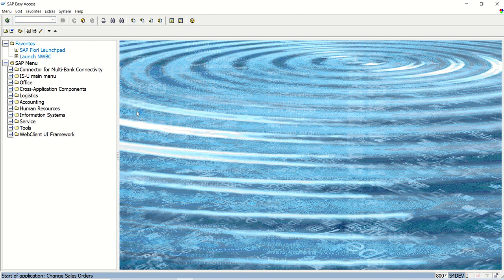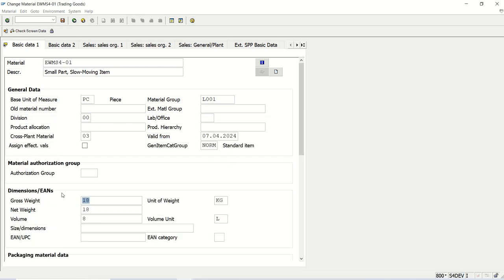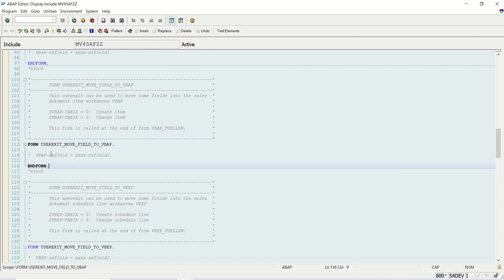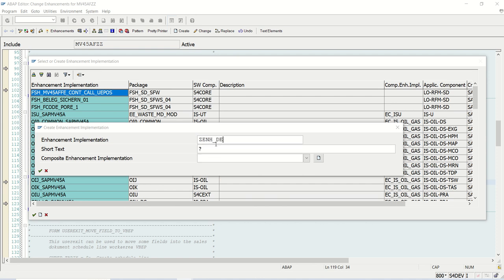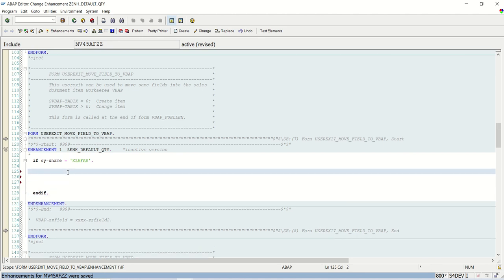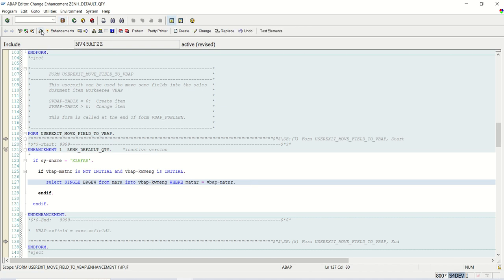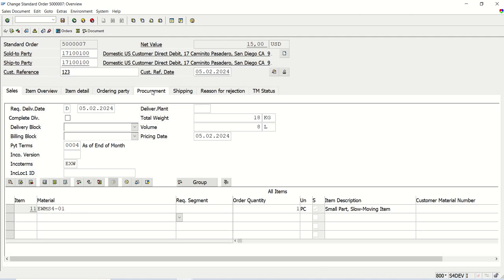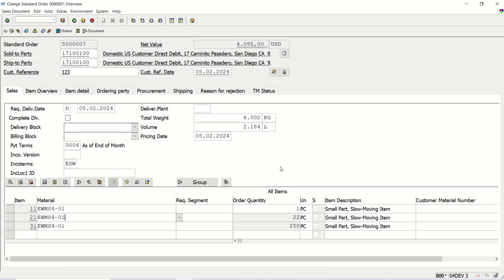17 Implicit Enhancement Demo for sales order VA01 | VA02 Transaction code | SAP ABAP Enhancement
17 Implicit Enhancement Demo for sales order VA01 | VA02 Transaction code | SAP ABAP Enhancement